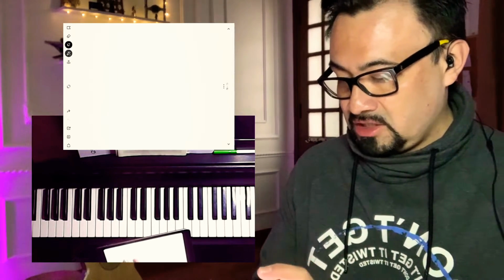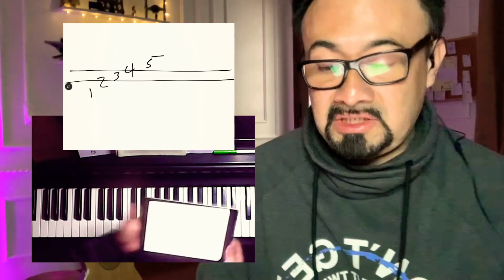The pentachord - Reading 5 notes using only 2 lines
Short music theory lesson about the pentachord and how it can be read using only two lines from the pentagram but using rhythmic elements studied before in class.